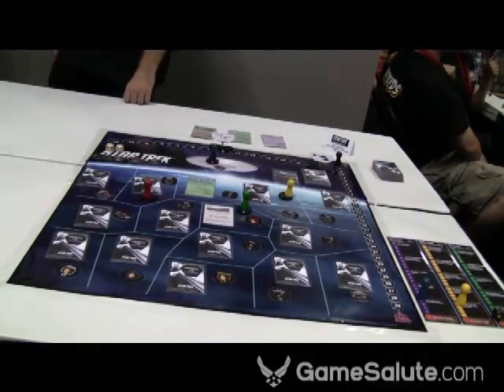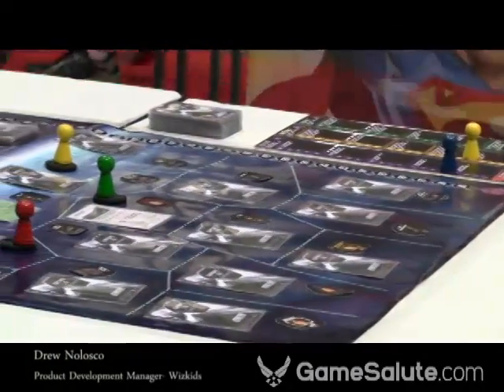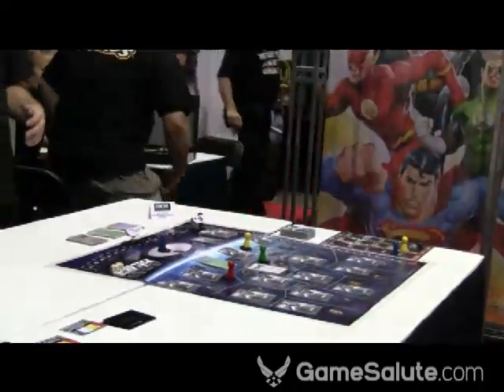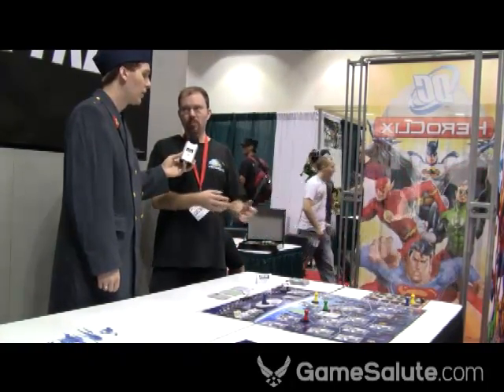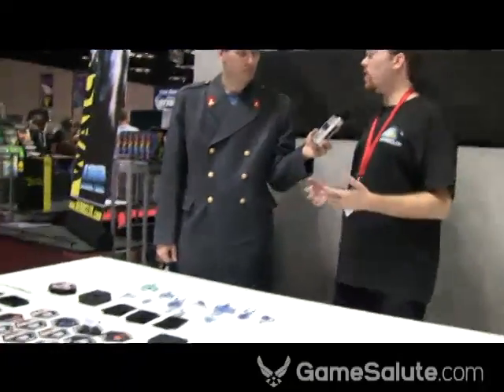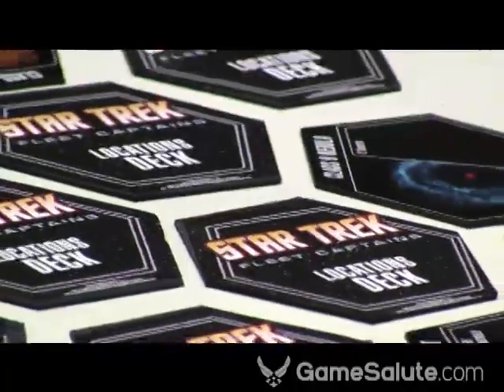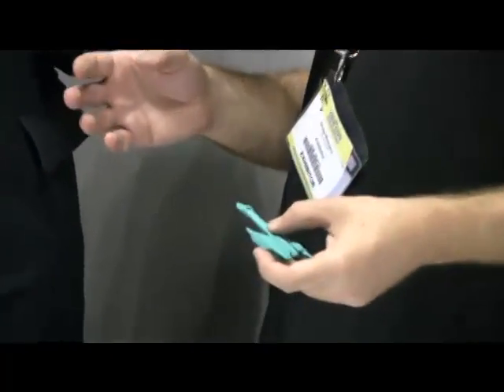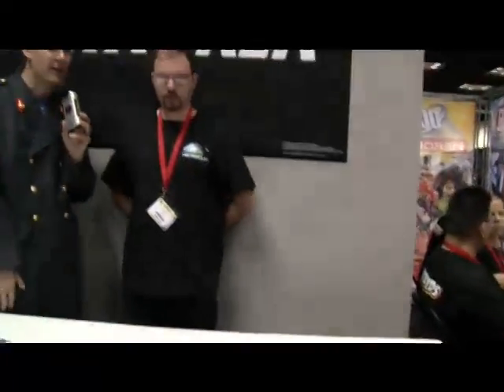Star Trek Games from WizKids at Gen Con 2010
GameSalute.com brings you a sneak peek at two upcoming Star Trek games from WizKids. We talked with Drew Nolosco at Gen Con 2010.

Star Trek Expeditions, a boxed board game for 1-4 players, designed by Reiner Knizia, is scheduled to release in 2011.

Star Trek Fleet Captains is a boxed miniatures games for 2 players or teams, also scheduled to release in 2011.